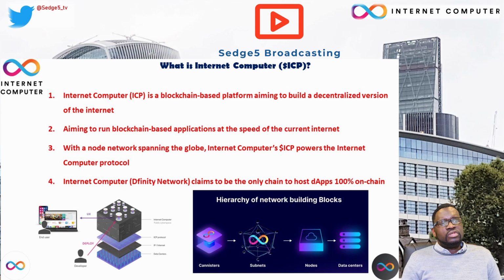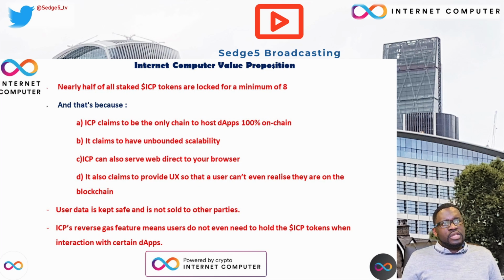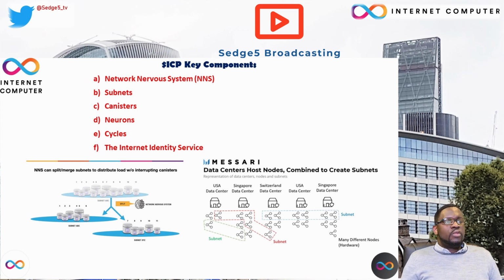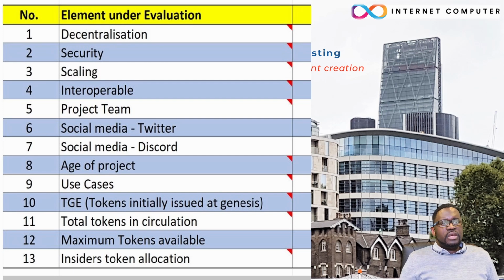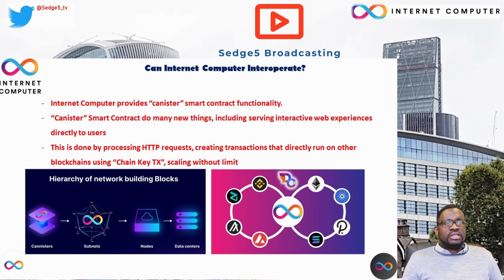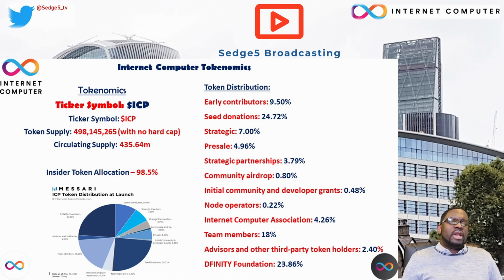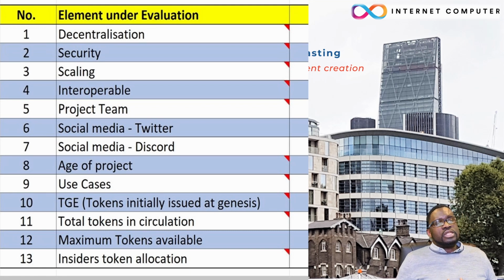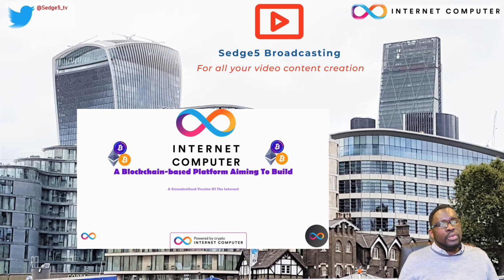Could InternetComputer (ICP) be Crypto's answer to the internet's IP? Mega crypto changes ahead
With the chief aim to run blockchain-based applications at the speed of the current internet, InternetComputer or ICP is a blockchain-based platform aiming to build a decentralized version of the internet.

Value Proposition
- Nearly half of all staked ICP tokens are locked for a minimum of 8 years
And that's because :
- ICP claims to be the only chain to host dApps 100% on-chain
- It claims to have unbounded scalability
- ICP can also serve web direct to your browser
- It also claims to provide UX so that a user can’t even realise they are on the blockchain
- User data is kept safe and is not sold to other parties.
ICP’s reverse gas feature means users do not even need to hold the ICP tokens when interaction with certain dApps.

The InternetComputer (ICP) is the native token of the InternetComputer

Here's our take on InternetComputer (ICP) using our DYOR risk evaluation through the following 13 elements

1.
2.
3.
4.
5. Project Team
6. Social Media Presence
7. Social Media Presence
8. Age of project
9. Use cases
10. Tokens/coins issued at launch
11. Coins/Tokens in circulation
12. Maximum coins/tokens available overall
13. Insiders token/coin allocation